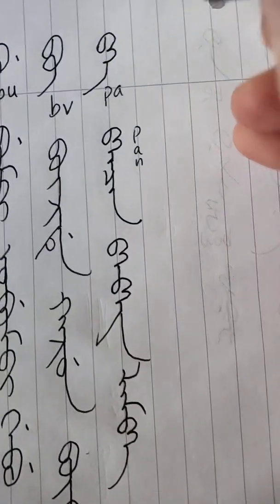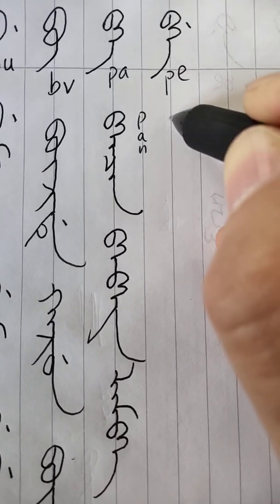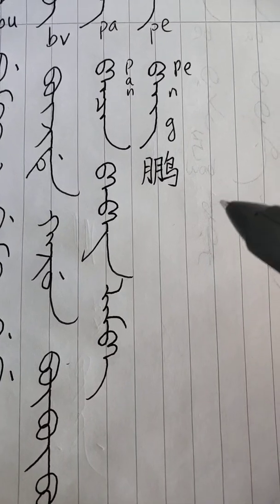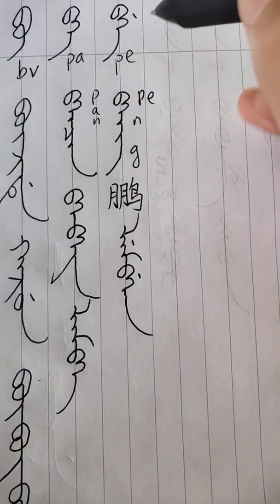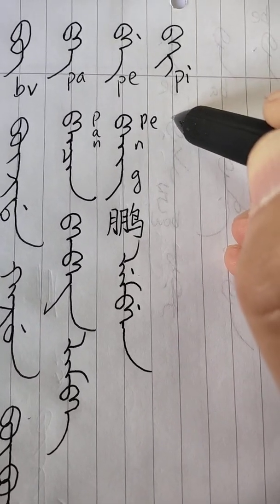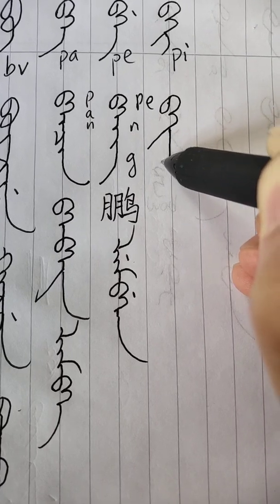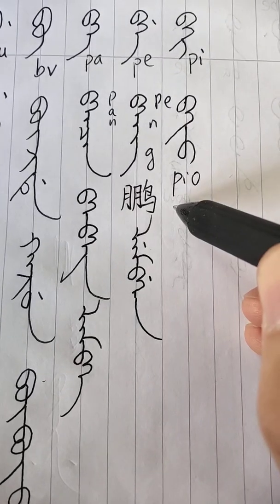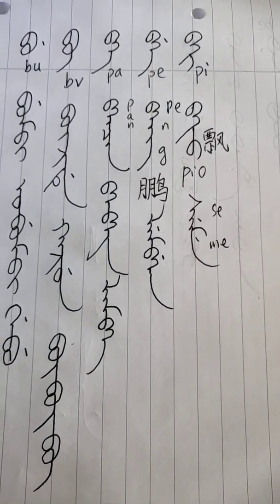Manchu language for beginners 8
pa pe pi with examples